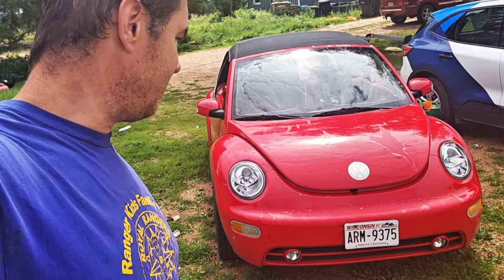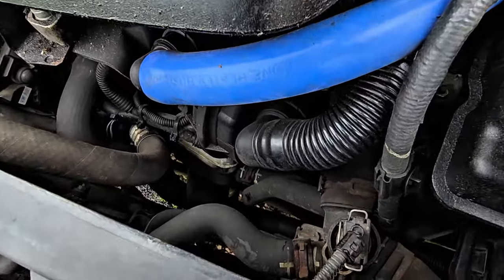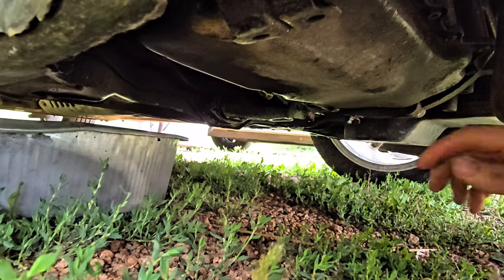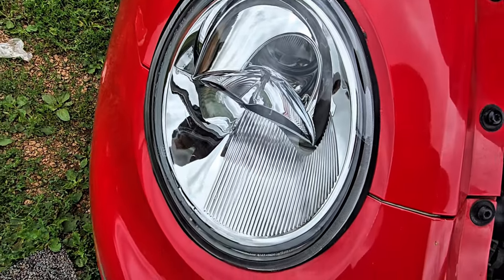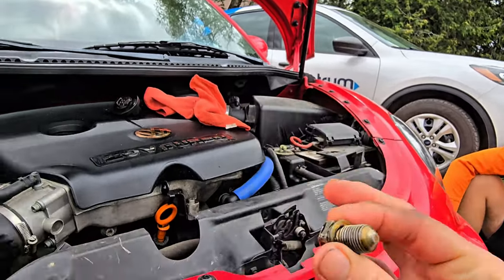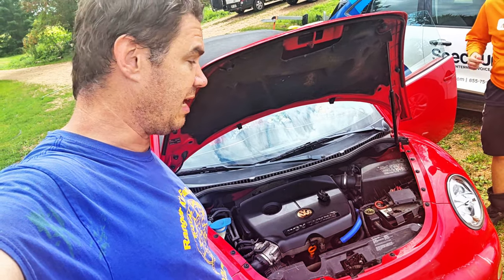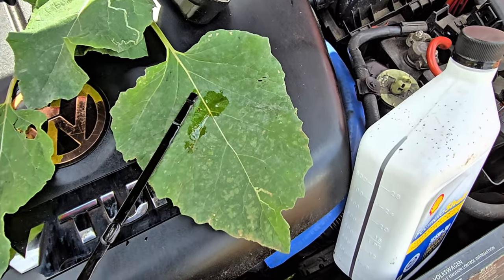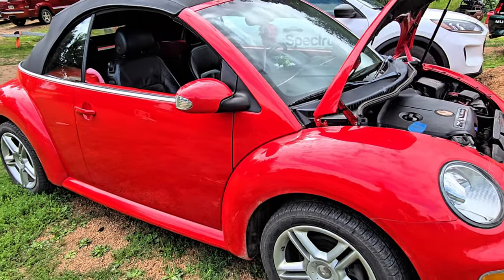How to change New Beetle oil without a jack.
How to change the oil in a VW New Beetle, without even needing a jack!

Here we are changing the oil in this 2005 VW New Beetle. We are able to crawl under from the front of the vehicle to get at the oil drain plug and oil filter.

It may get messy, but you can do it yourself. Oil change at home in your own driveway!